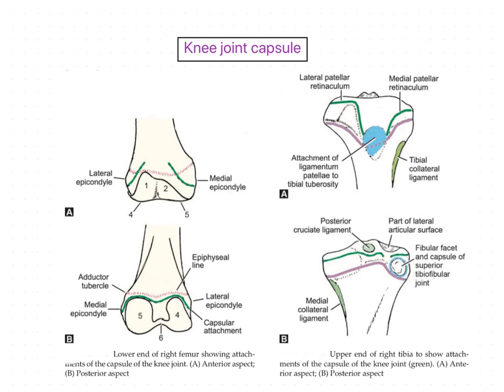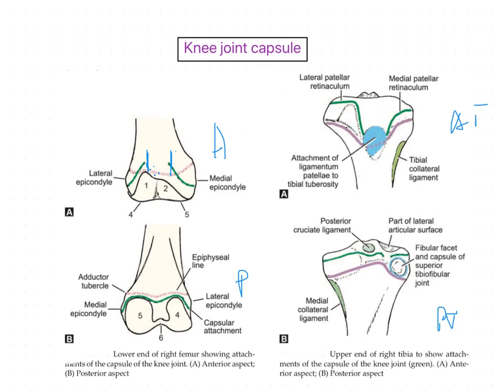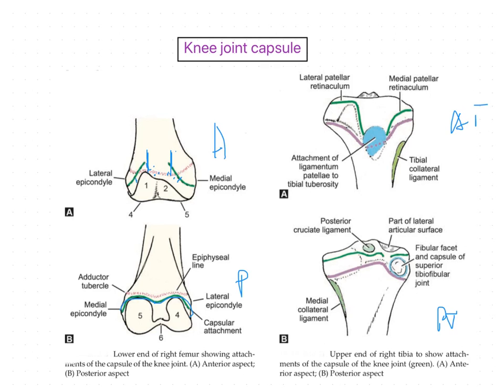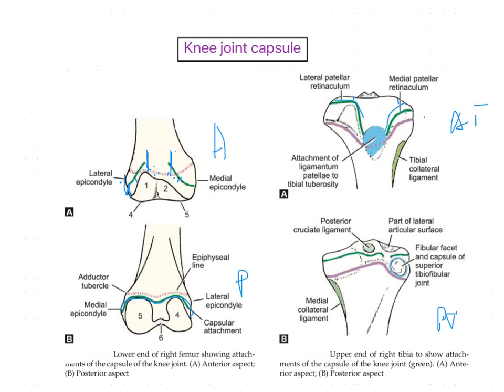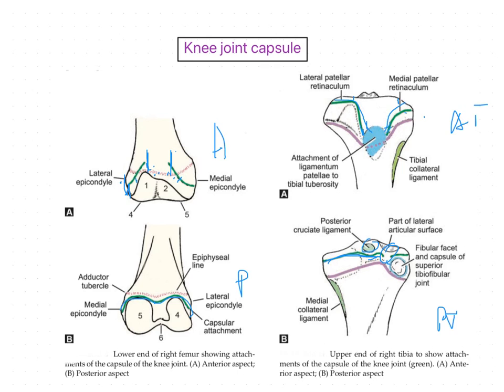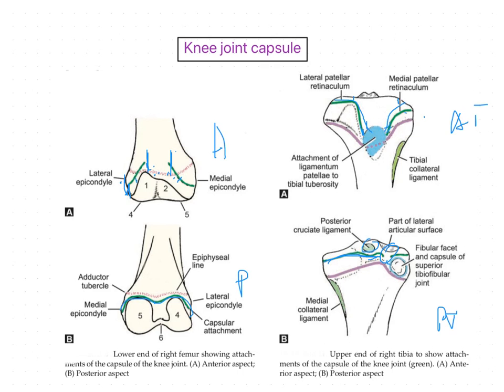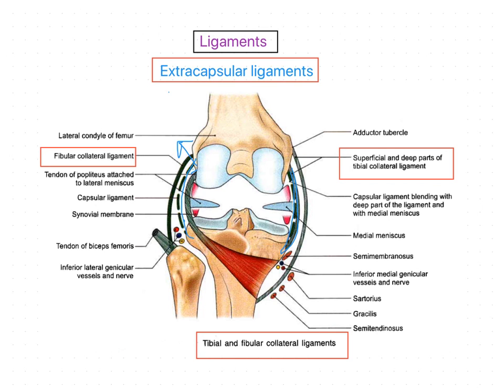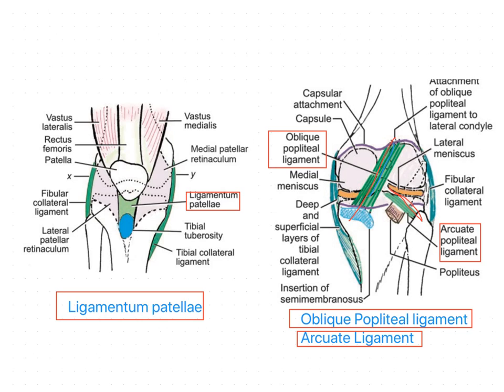Knee joint part 2 LOWER LIMB